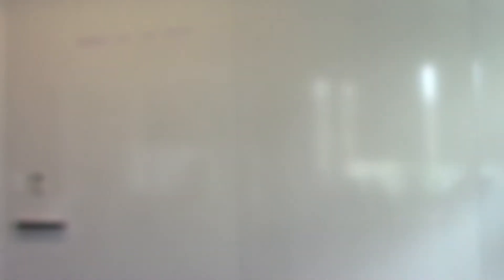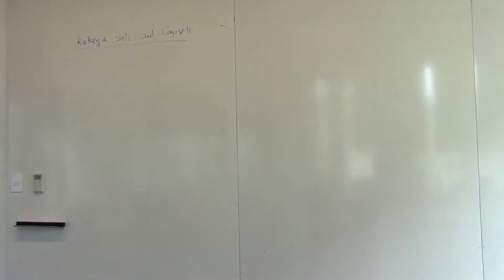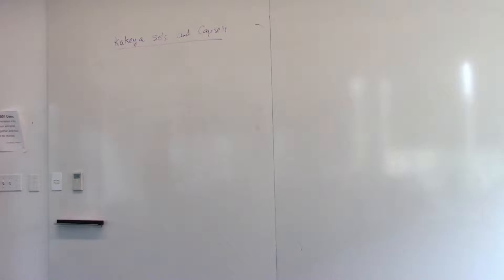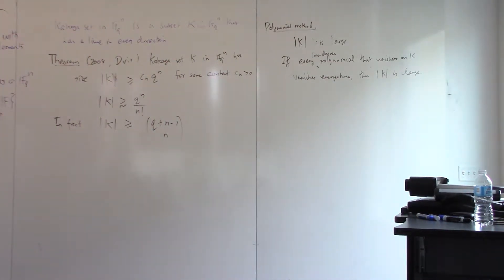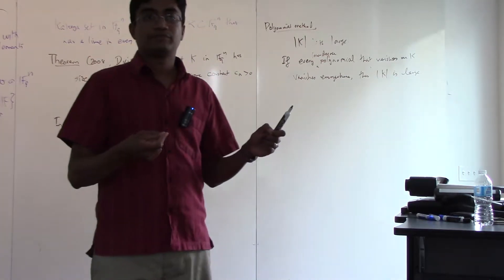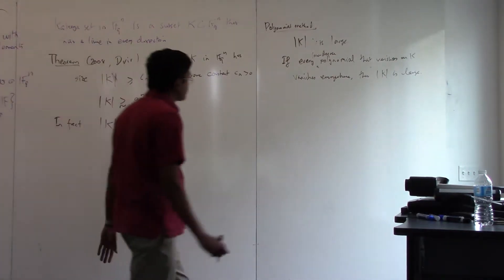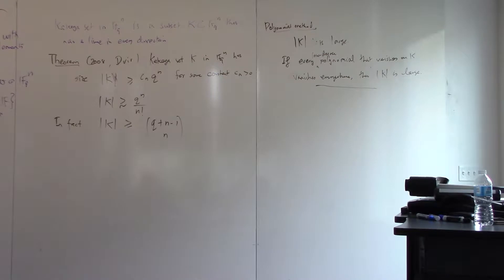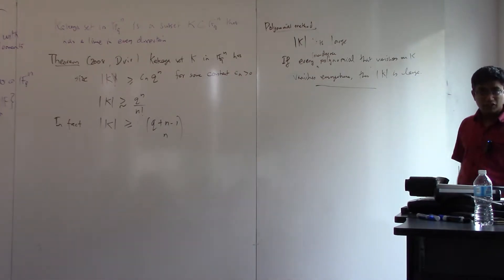Venkatesan Guruswami on "Kakeya sets and the Cap-set problem"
Unfortunately, last 15 mins were not recorded because of technical problems.